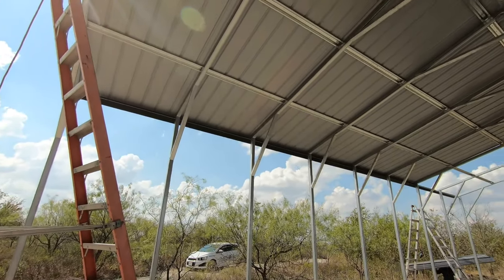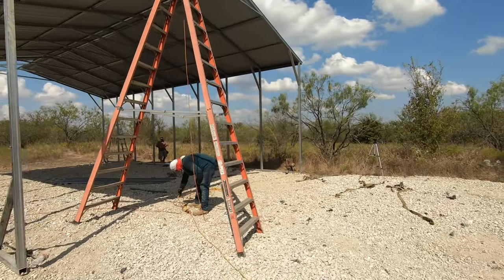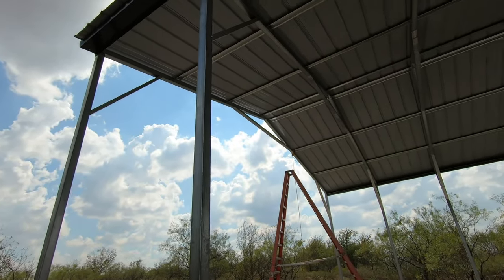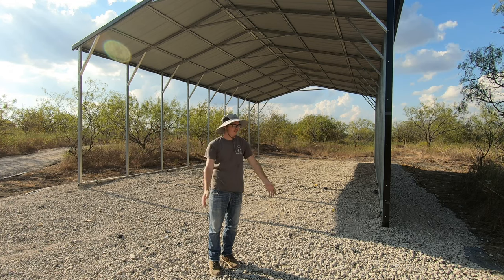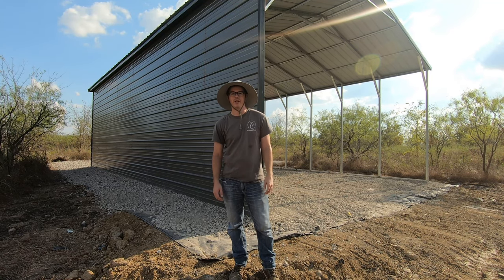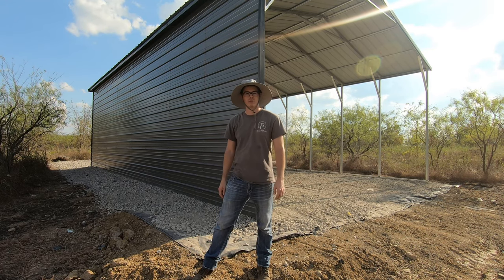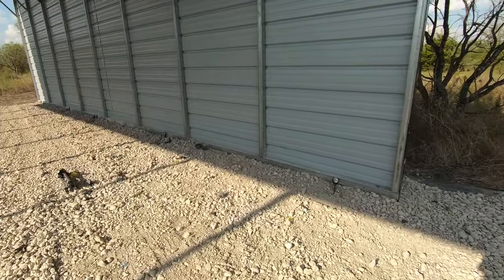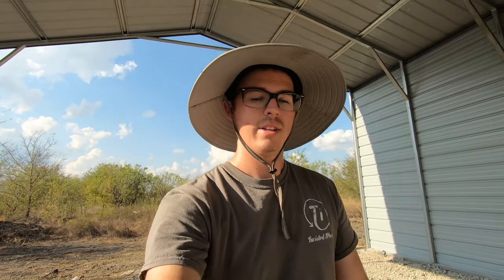RV Awning Installation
After just a few hours of work we have an awning. This will cover our temporary home and keep us cool and dry in the Texas weather.

Angus Portable Buildings did an excellent job. They're easy to work with, communicative, & have a wide selection of buildings and finishes - check them out!

Watch our previous video for pad site prep to see how we took raw land and turned it into a level, workable RV pad -